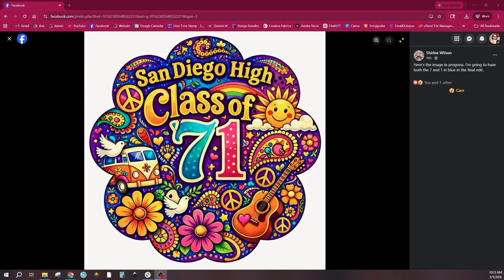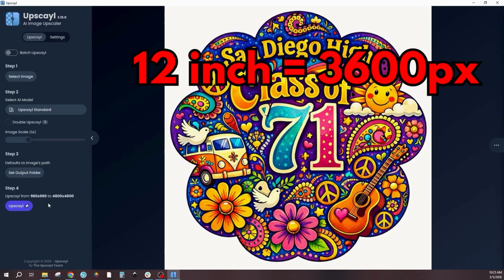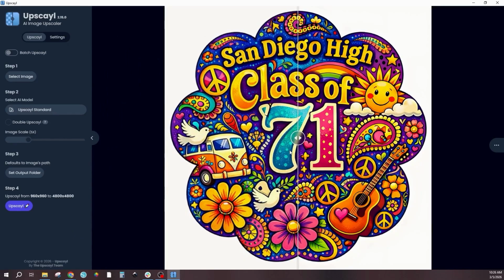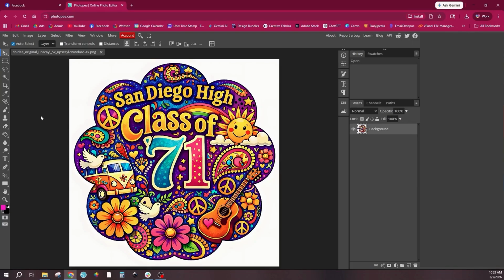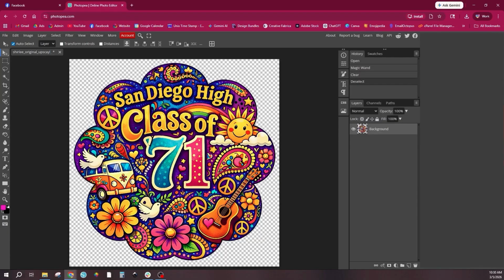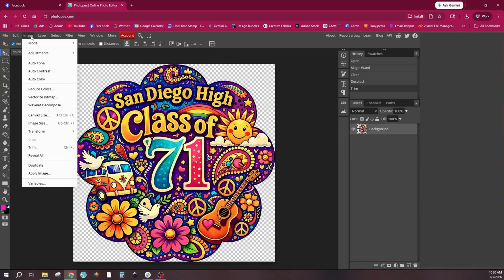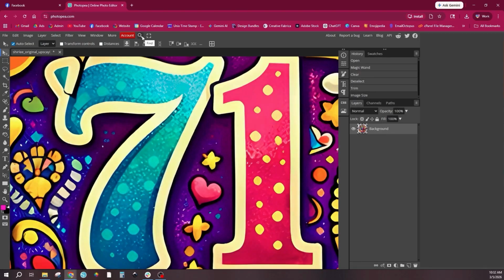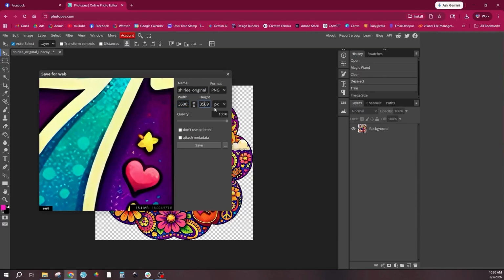How to Prepare AI Art for DTF Transfers | Upscaling & Background Removal Tutorial | 143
Have you ever generated an amazing design using AI, only to find out it's too small to print or stuck with an annoying white background? You aren't alone!

In this step-by-step tutorial, we help a fellow crafter transform her low-resolution AI art into a high-quality, print-ready file for Direct-To-Film (DTF) transfers. We'll show you how to take a small AI-generated image and make it crisp, clear, and perfectly sized for your next apparel project.

🎨 What You'll Learn in This Video:

The 300 DPI Rule: We break down the math behind pixel count so you know exactly how large your file needs to be for a perfect print.

Upscaling with Upscayl: How to use this AI program to multiply your image's resolution and fix blurry lines

Removing the Background in Photopea: A quick guide to using a free online photo editor to select and delete white backgrounds using the Magic Wand tool. (photopea.com)

Trimming & Formatting: How to crop away dead space, fix your DPI settings, and export your image as a transparent PNG.

Building Your Gang Sheet: Finally, we bring the finished file into the 143VINYL Layout Designer to perfectly size it and get it ready to print!

Photopea: Free Online Photo Editor (photopea.com)

143VINYL Layout Designer: For building custom DTF gang sheets

Don't let low-quality files ruin your DTF transfers! Follow along, and you'll have fabulous, print-ready art in just a few minutes. If you found this helpful, be sure to leave a comment or reach out with any questions!